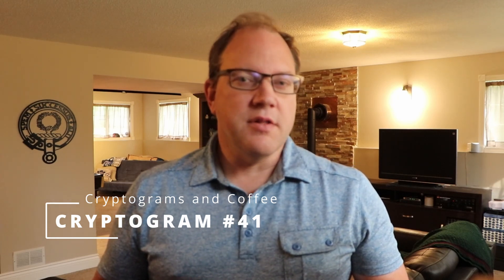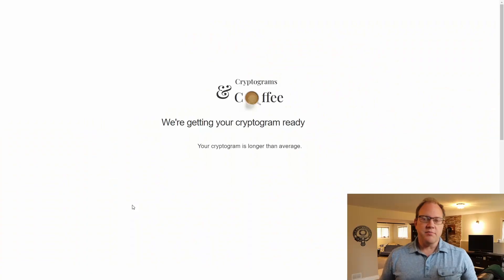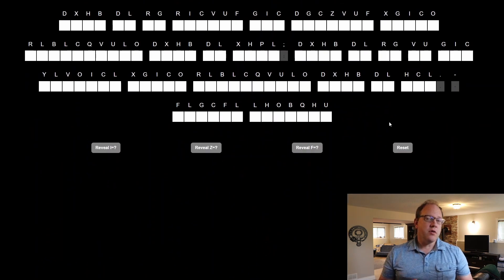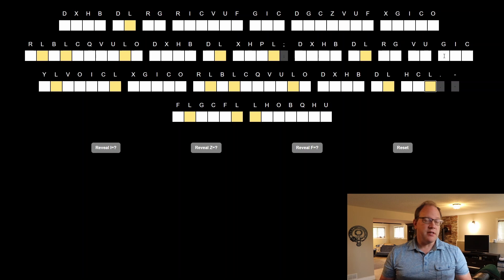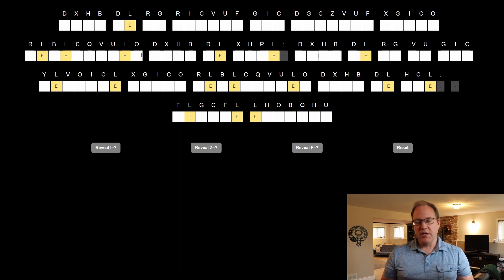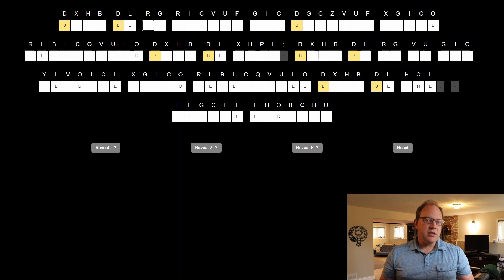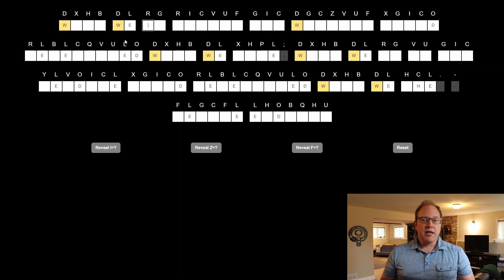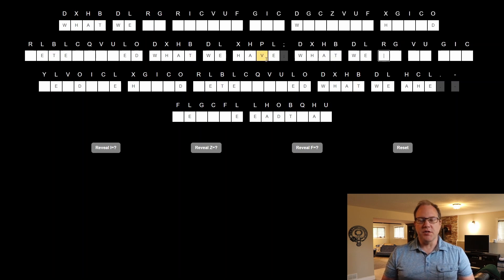Insightful Observation About Time - Solving Cryptogram #41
Time is the most precious resource we have, managing it is a challenge. There is always too much to do. Our author today reminds us that time management is about more than just getting things done.

If you would like to receive cryptograms like this one each weekday, sign up for the newsletter at:

Play Offline

DXHB DL RG RICVUF GIC DGCZVUF XGICO RLBLCQVULO DXHB DL XHPL; DXHB DL RG VU GIC YLVOICL XGICO RLBLCQVULO DXHB DL HCL. - FLGCFL LHOBQHU

Thumbnail Photo by Akram Huseyn